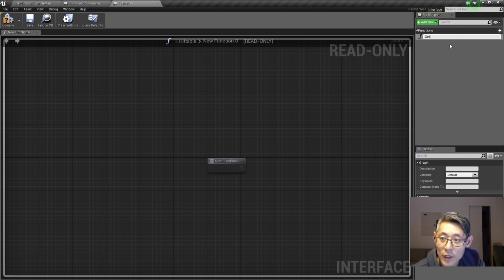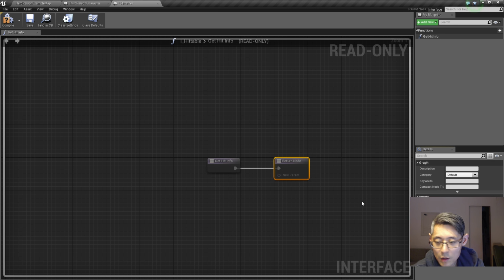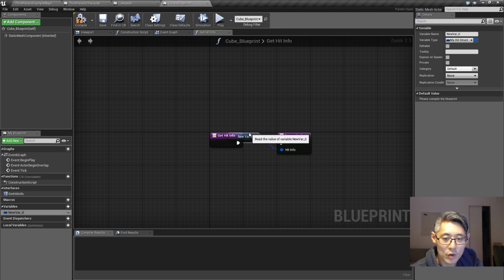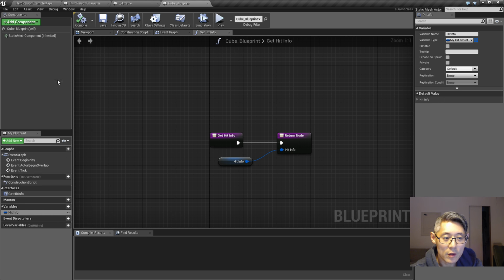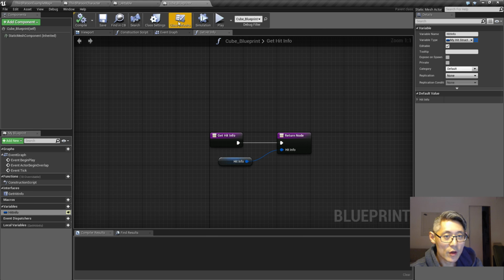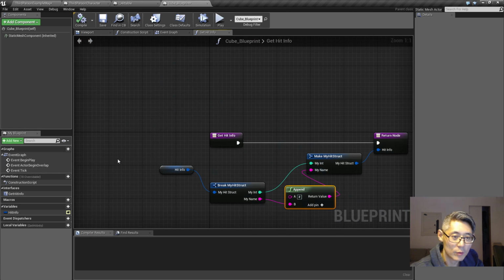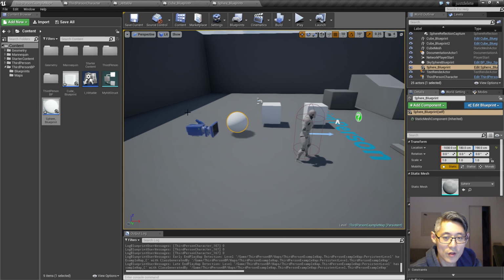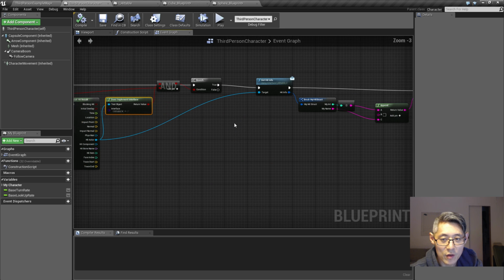How to use Linetraces and interfaces to extract informations from the Hit actor